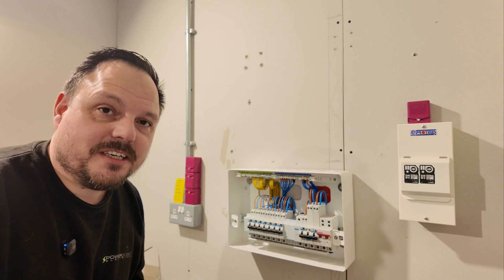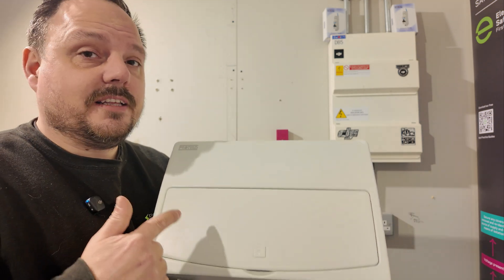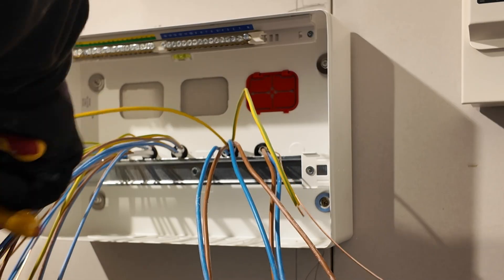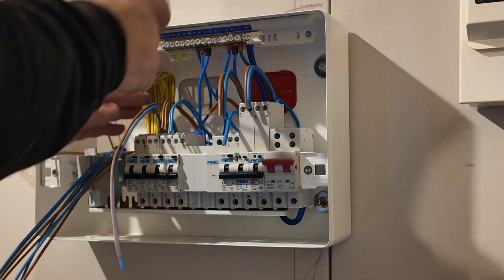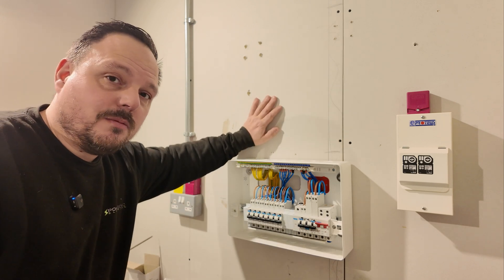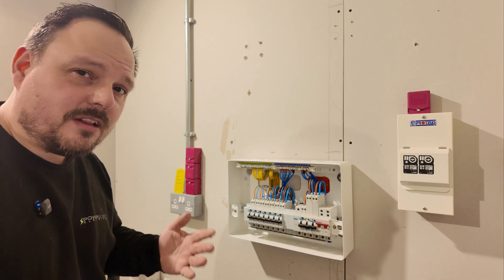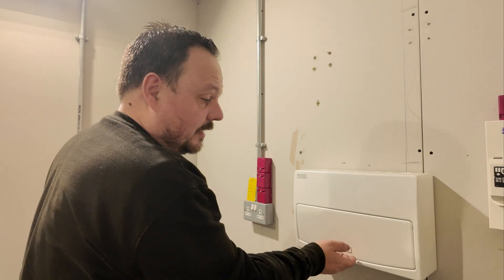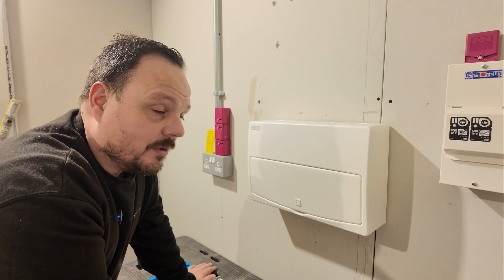Installing consumer units is easy.... REALLY EASY !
Proteus have a new range of consumer unit which has made things even easier for electricians.

Dual terminal main switches
Entry points everywhere
Fresh colour
Removable door

and lots lots more!

As usual the Proteus team are leading the way for others to follow.

The list of firsts is impressive!
Bidirectional RCBOs
Single module type B rcbos
4 pole 3 way RCBOs
100A coloured  connector blocks (they dont smash either)
Dual terminal main switch (M2 range)
Single module combined AFDD/RCBO

Absolute power houses who are always listening to installers. For example this new board will be getting tweaks around DIN rail stops!

Everything you see I bought fair and square, not paid or requested content. Just a sparky doing sparky things at his academy.